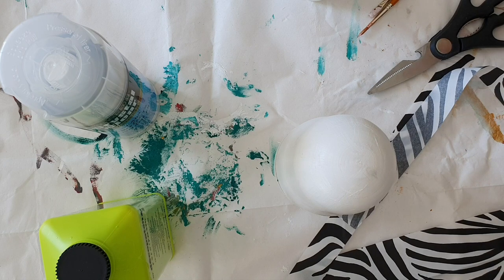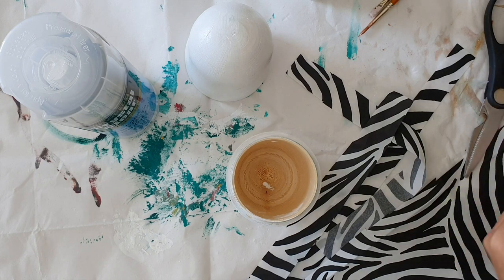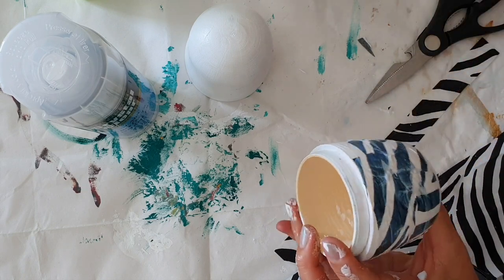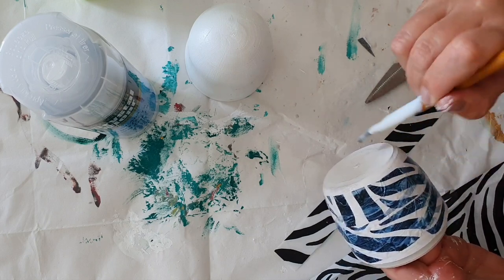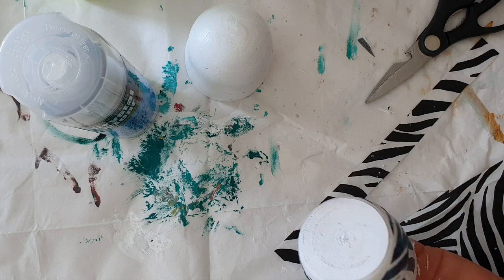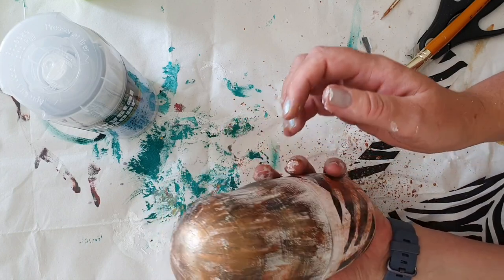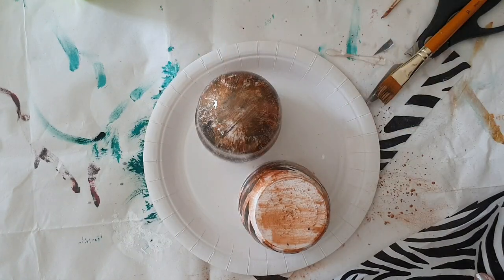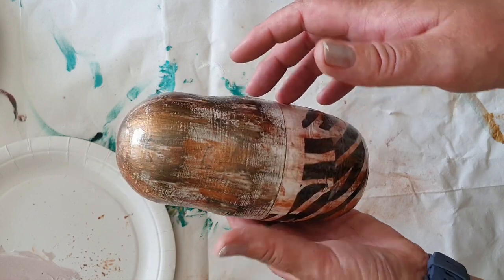Create Your Own Creative Counselling Resources: Hand Painted & Decopauge Nesting Dolls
Im finding it more and more tricky to find creative, unique and inspiring resources for the counselling room. Our members in The Creative Counsellors Facebook Community inspire us everyday with their incredible creativity and so we decided to create a series of videos around creating your own resources.

In this video, we explore how easy it is to paint, decopauge and create your own resources for your Creative Counselling room. Its such a great way to create diversity and the more colour, metaphor, symbol and shapes we can offer, the deeper we can support our clients to work. Its also a great stress reliever for you and a fun way to spend a few hours!

If you've enjoyed this video and would like to be inspired by more ideas around painted nesting dolls and other resources, consider joining us in our Facebook community by visiting: